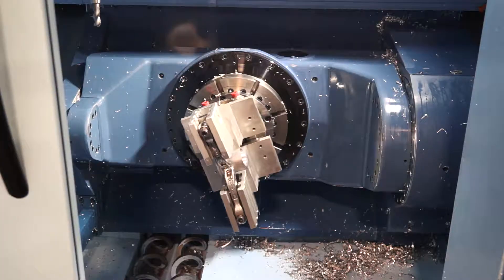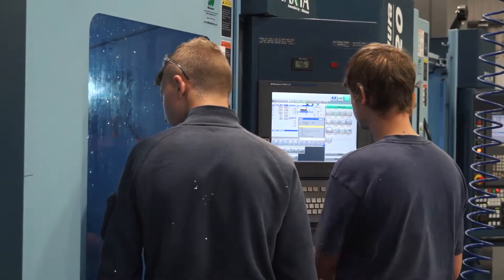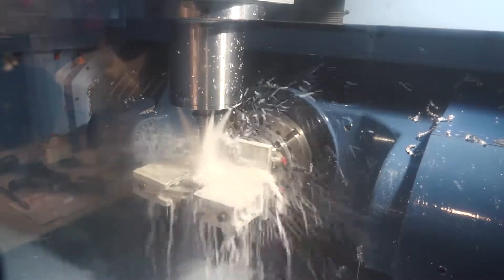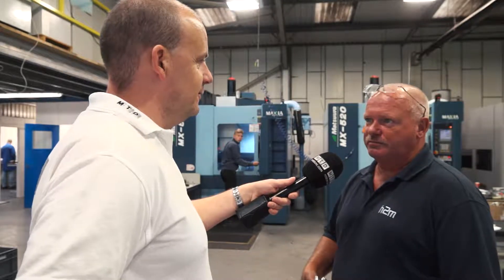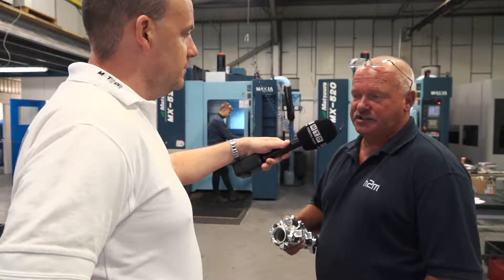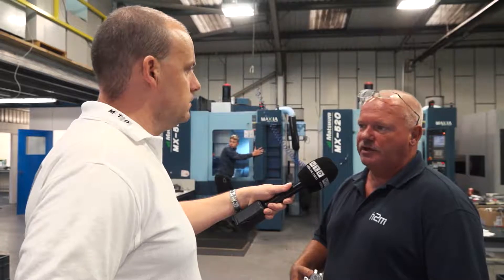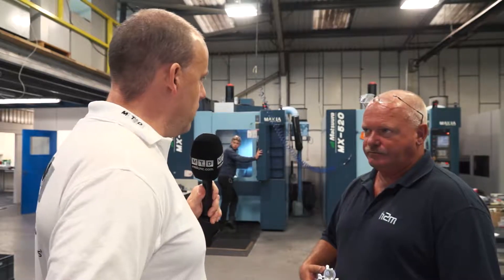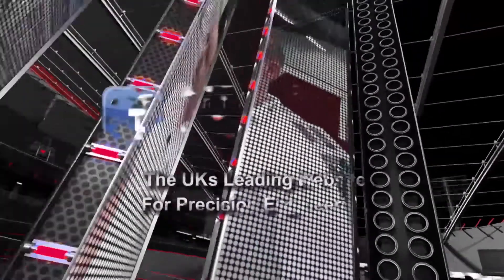H2M engineering invest in multiple Matsuura MX 520 5 axis CNC machine tools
H2M Engineering (...H2M; hard to make / machine / manufcture) have invested in multiple Matsuura MX-520 5 axis machines - watch this video to find out why.